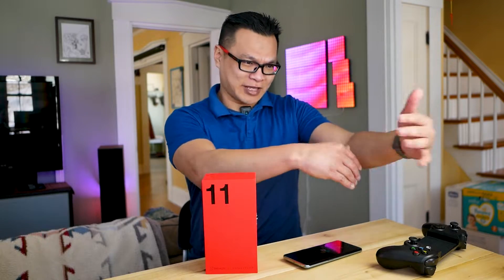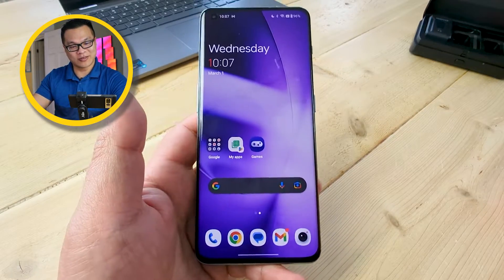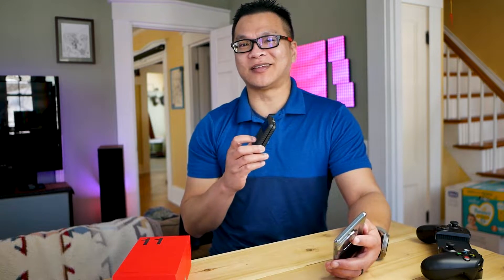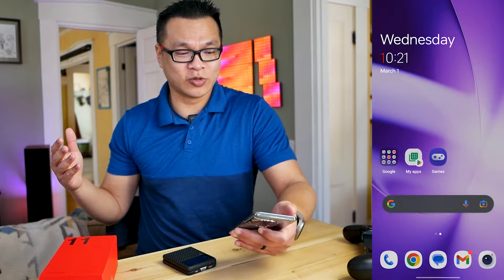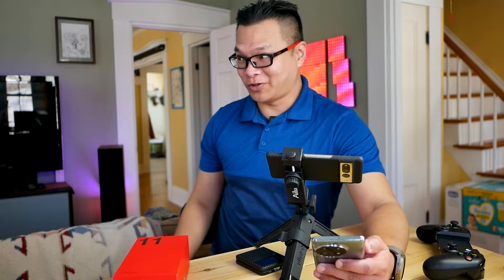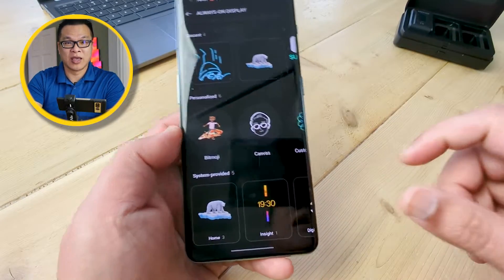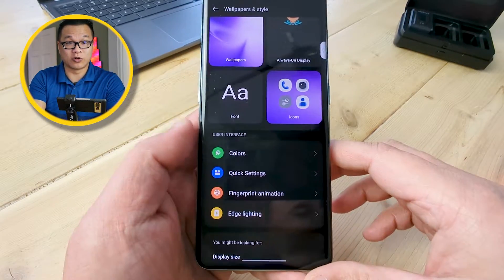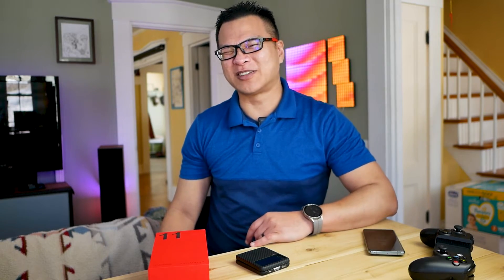OXYGENOS 13 & ONEPLUS 11 | 5 special features to turn on NOW 🔥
OxygenOS 13 has a lot to offer Android users and new OnePlus 11 owners. Here are Top 5 useful features that I've turned on and kept on.

SHORTCUTS 👇
0:00 Yadda yadda
1:22 1. Quick Launch
2:40 2. Smart Sidebar
3:59 3. Flexible Window
5:02 4. Custom AOD
7:04 5. FPS Animation / Edge Lighting
7:52 Outro

- OnePlus sent GearUP these test units, but my opinions are not swayed by that fact. Never ever.